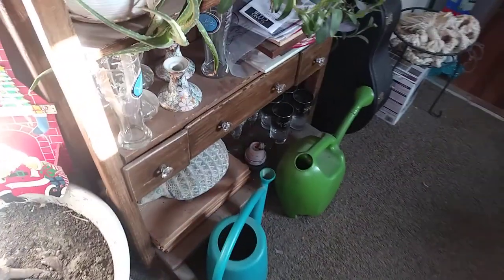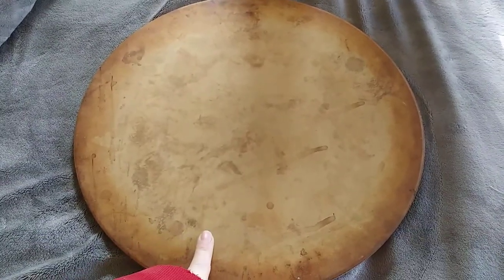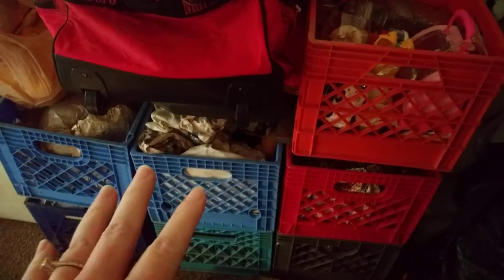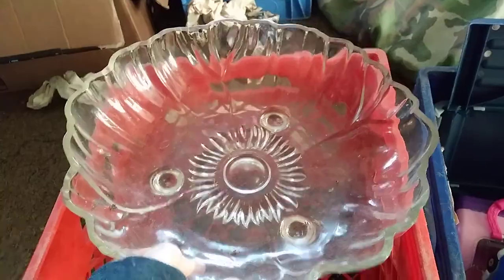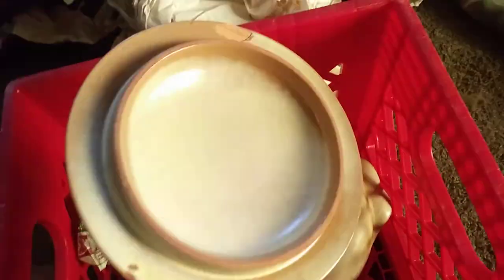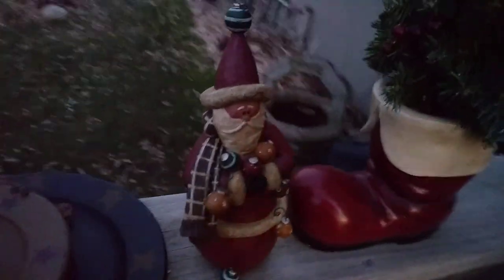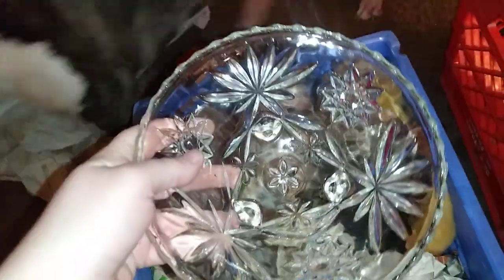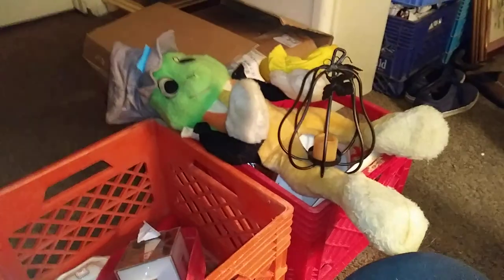Trying to Stay on Task | Mystery Unboxing | SOLDS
Kind of all over the place today. Got some solds boxed and shipped. Got some crates from the farmhouse gone through. Of course a Fcaebook Marketplace pick up.